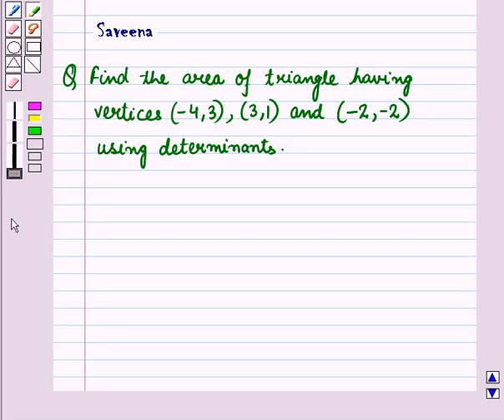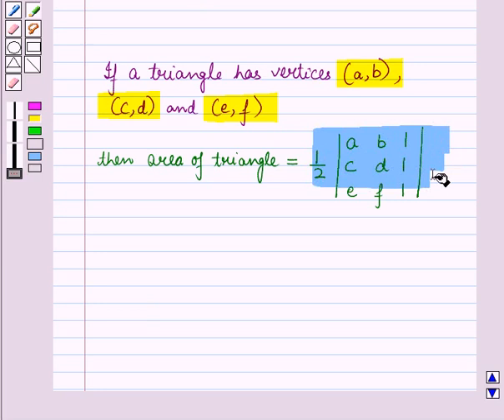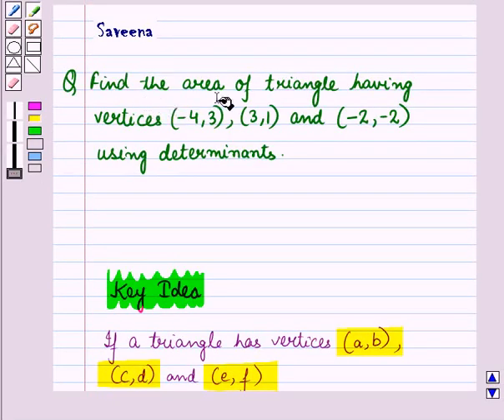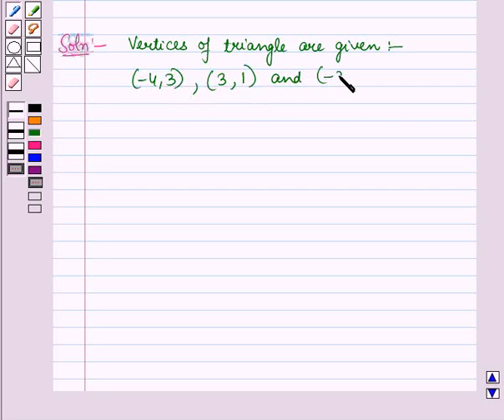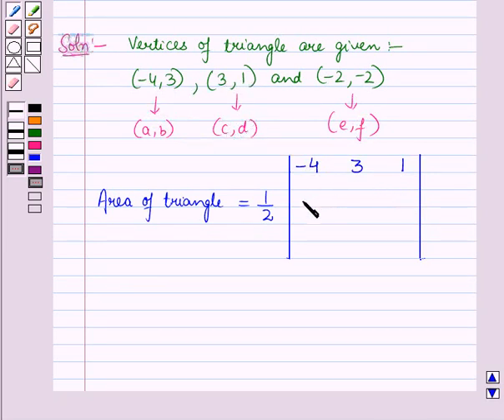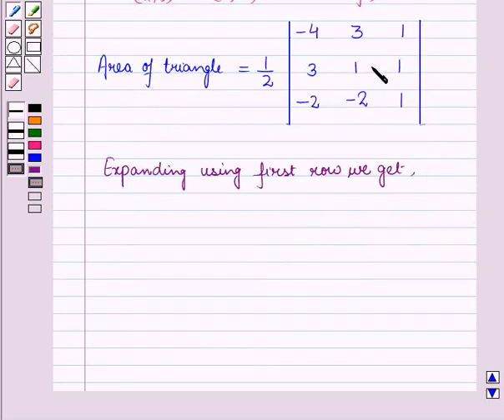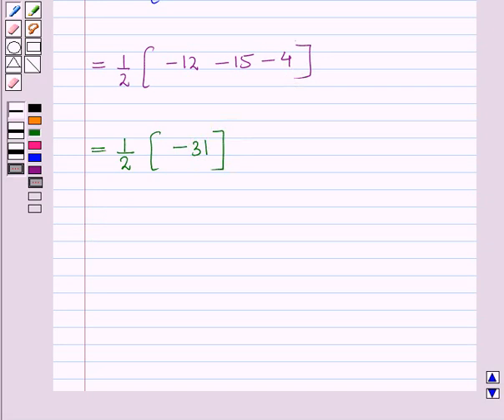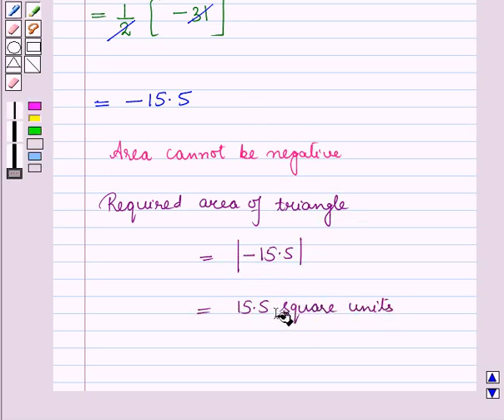Maths 10 CC Matrices SE22